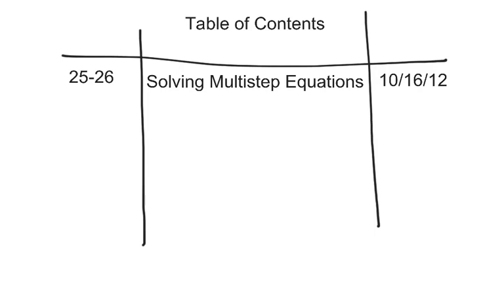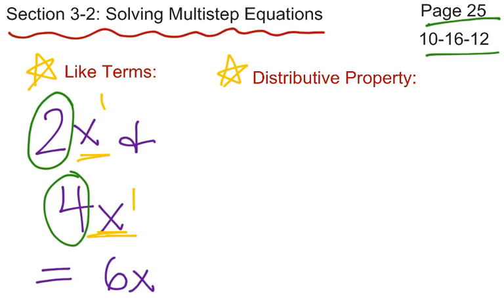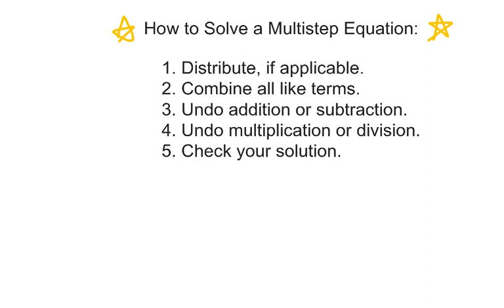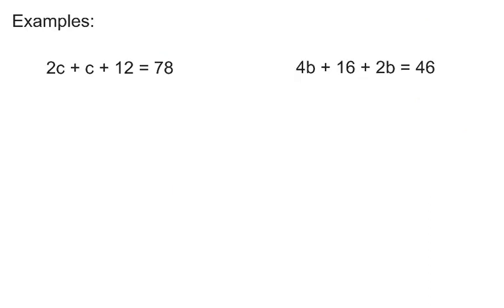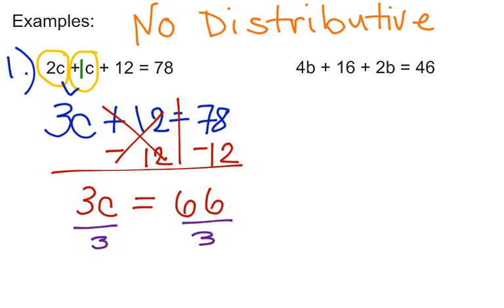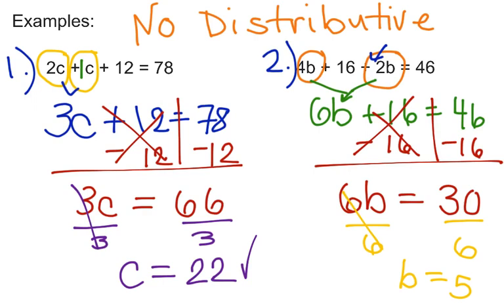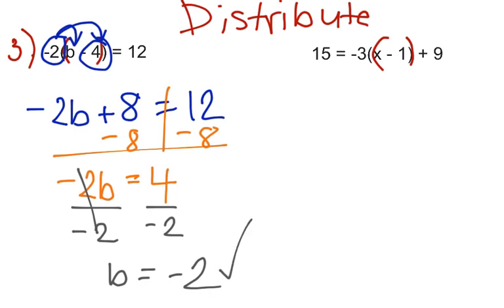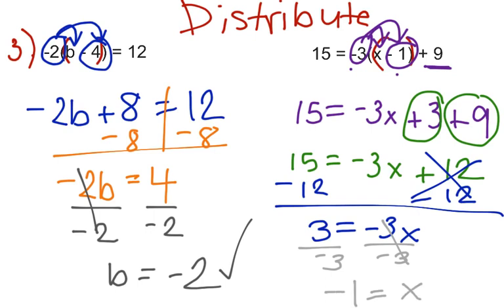Solving Multistep Equations